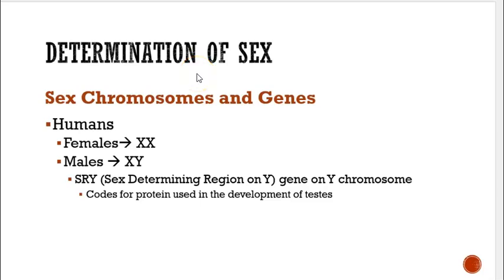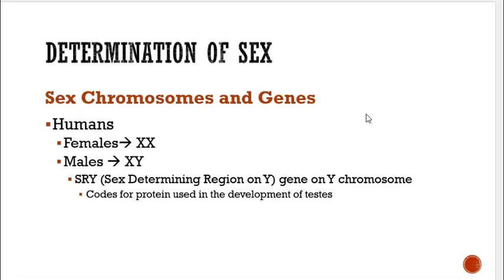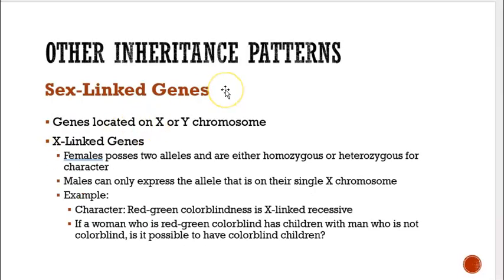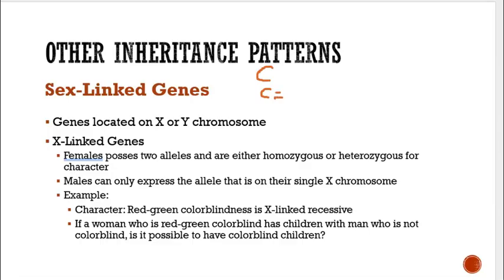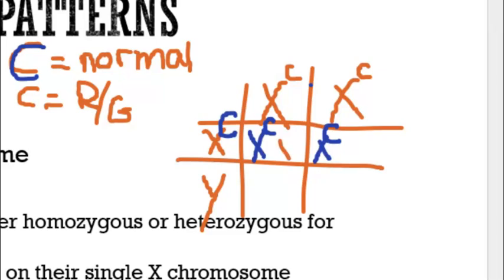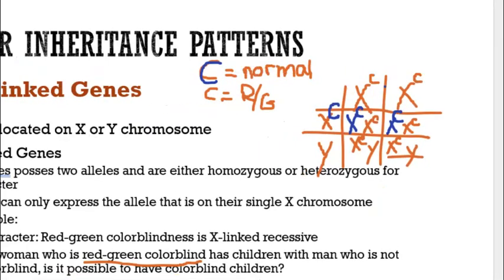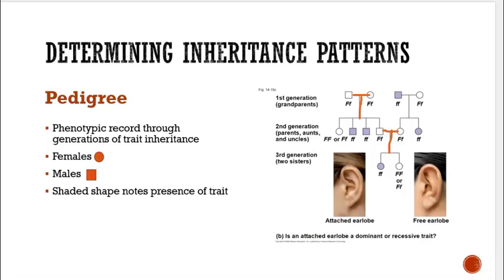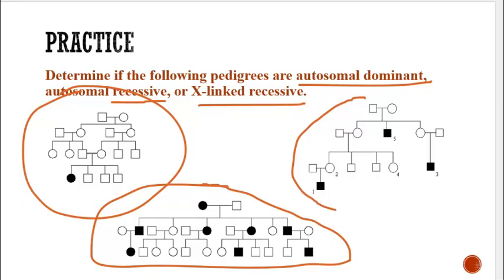Sex-Linked and Pedigrees